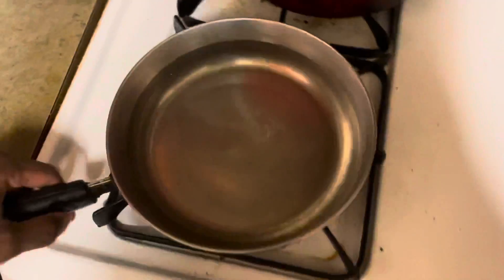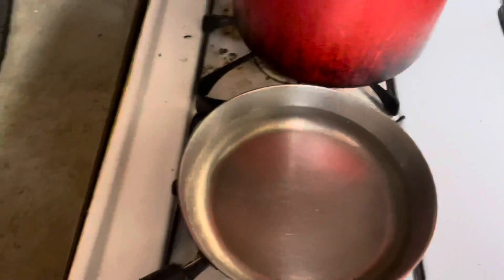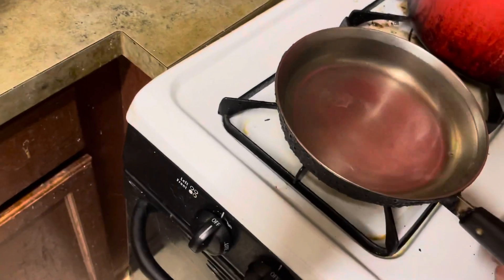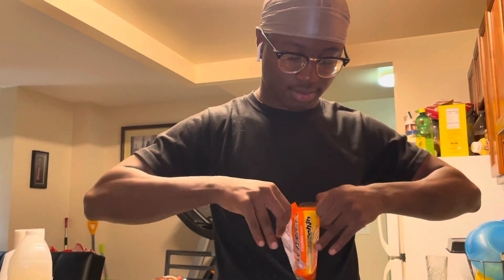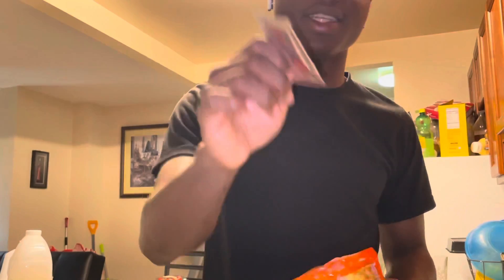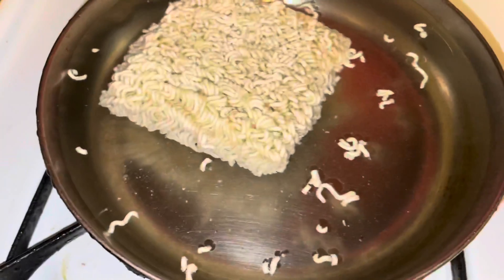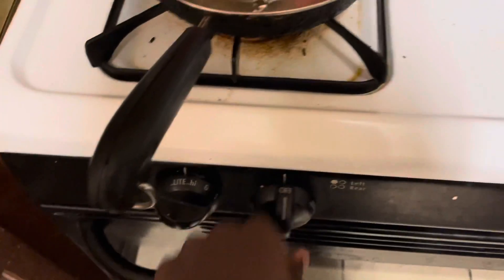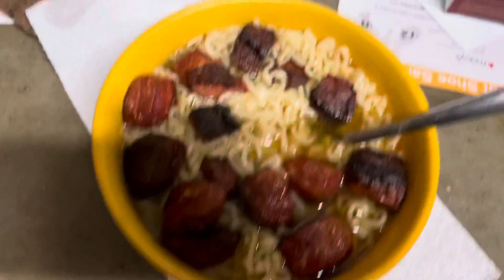GHETTO COOKING TUTORIALS: RAMEN